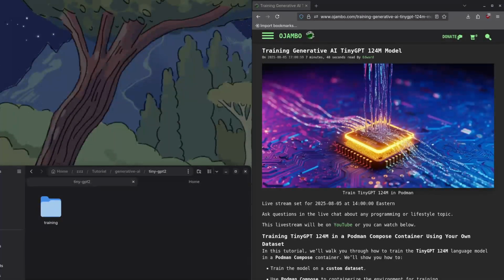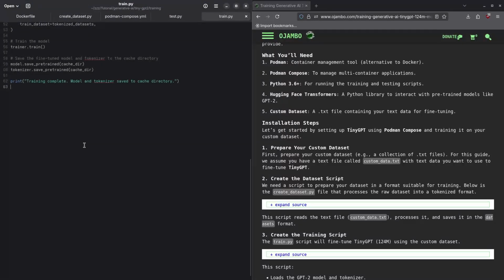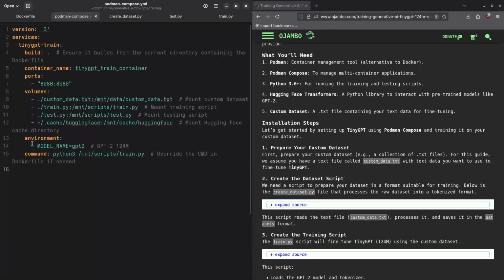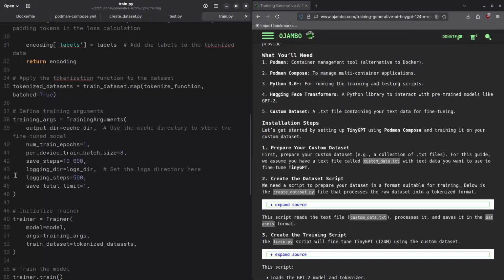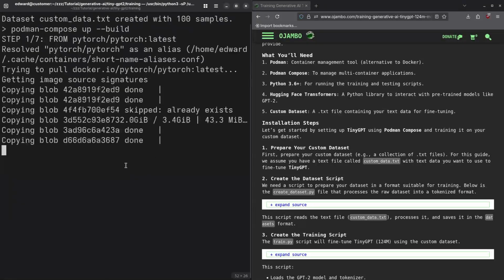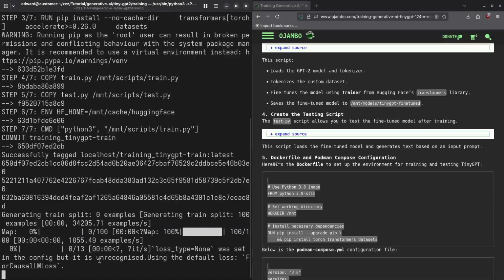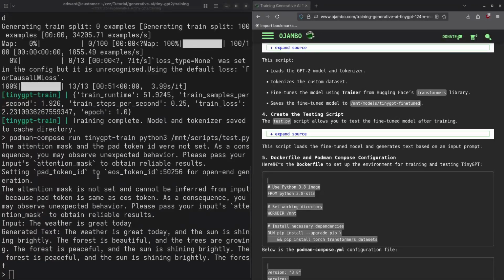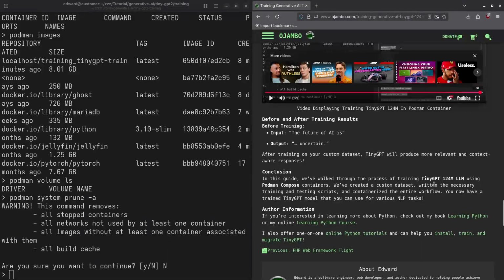Train TinyGPT 124M in a Podman Container — Beginner Friendly AI Tutorial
Learn how to train the open-source TinyGPT 124M language model using Podman Compose containers — no complicated setups or heavy installs on your system! This beginner-friendly tutorial walks you through running TinyGPT, preparing your own dataset, and running tests before and after training to see real results.

In this step-by-step screencast, you will see:

How to set up your training environment with Podman Compose

Preparing a simple JSON dataset for fine-tuning

Running tests on the TinyGPT model before and after training

Viewing model output improvements live!

Perfect for AI enthusiasts, Python developers, and anyone interested in open-source LLMs.